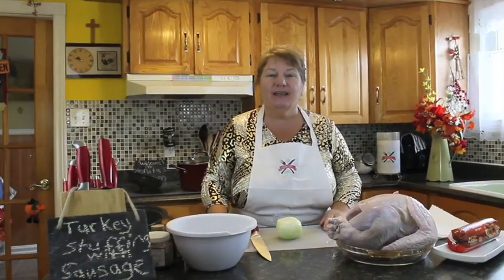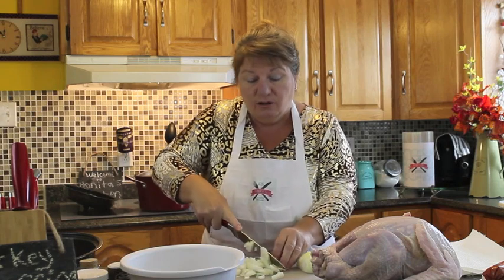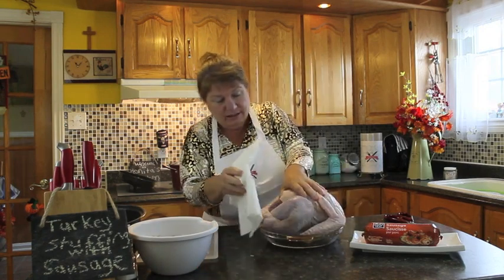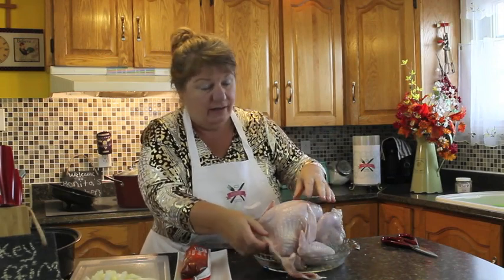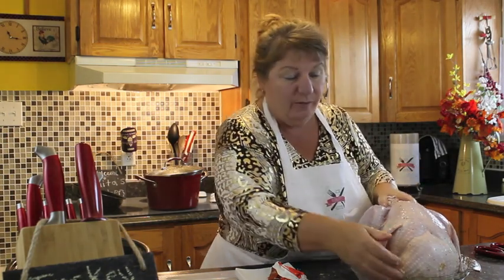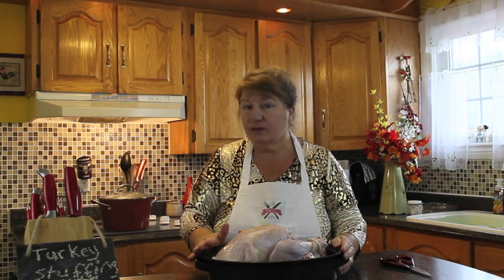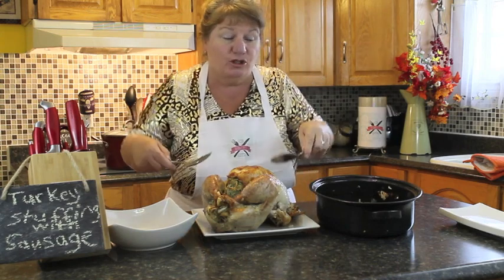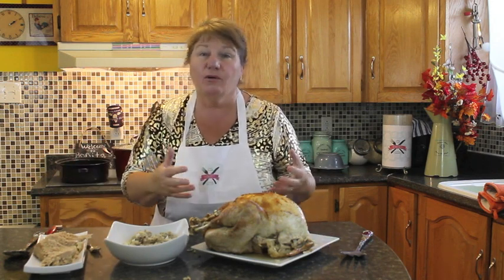Turkey Stuffing and Sausage - Traditional Newfoundland - Bonita's Kitchen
Today we will be making - Roasted Turkey with Dressing and Sausage.  This is a recipe my sister in laws mom made for years, so tasty!

Ingredients:
Method:
Put in a bowl bread crumbs and butter or olive oil, then peel and chop ½ onion and add to bowl. Then add pure savoury, salt and pepper. Mix together with your hand .
Put all the dressing (stuffing) into the turkey cavity, in the other cavity of the turkey you stuff with the pork sausage, just cut open the package and squeeze all of the our pork sausage in the cavity and cover with the extra skin of the turkey.
After, top the turkey with 2 cups of broth from your boiled Jiggs dinner or vegetable stock. Then a pinch of salt and pepper and ½ of chopped onion.
Place your turkey in your preheated oven 350ºF and bake uncovered for one hour basting in between, then one hours and 15 minutes covered until golden brown or reading 180ºf on your cooking thermometer, checking it every ½ hour to base with it’s turkey drippings.
When cooked, take the turkey out of the oven, remove from the roaster, place on a plate and cover until you are ready to carve the turkey.
After removing the dressing and sausage from each cavity of your turkey, cut the sausage in small slices to serve with your meal.
Put a roaster on the stove top to make gravy.

Gravy from Turkey drippings:
3 cup of stock or vegetable water from Jiggs dinner
1 Tbsp of gravy browning ( optional )
¼ cup flour or cornstarch
1 cup cold water

Method:
Mix turkey drippings, stock/vegetable water, and gravy browning together in a roaster and let it come to a boil. Then mix together, in a mason jar with a cover, your flour or cornstarch then add cold water, shake well until no flour lumps are seen. Once your roaster stock has come to a boil, mix in your flour or cornstarch mixture until broth is starting to thicken .
Bonita’s Tips:
Serve with any side dish of choice or vegetables. Using pure sausage is optional but very tasty to have. Cooking time is 20 MINUTES per pound of turkey on 350ºF oven or reads between 165ºf or 180ºF thermometer.